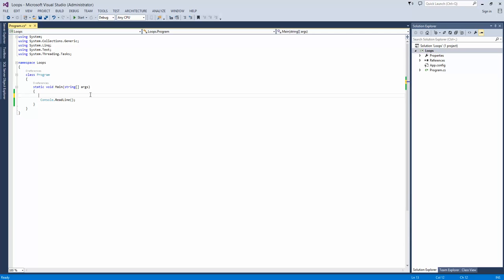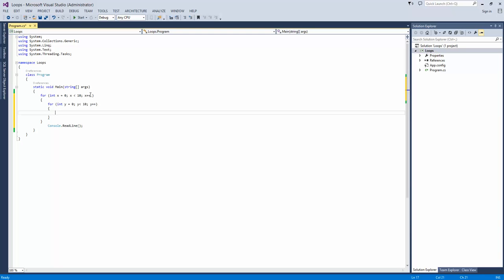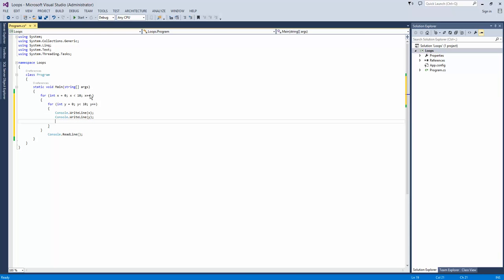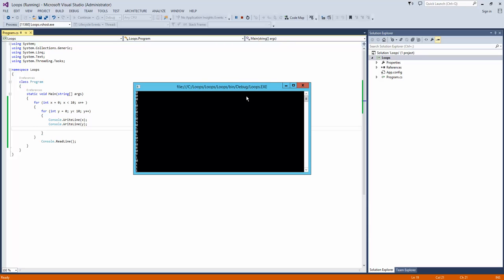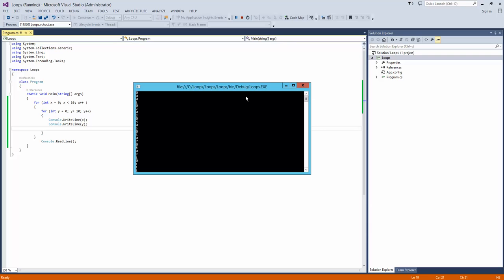C# - Loops For Expression Double Loop (Growth)